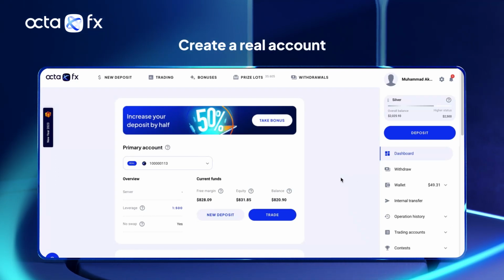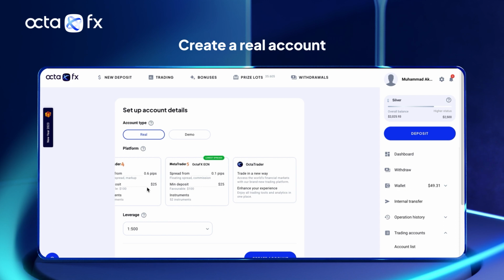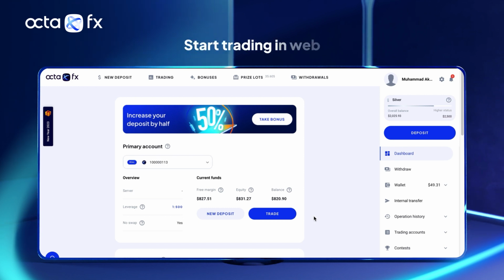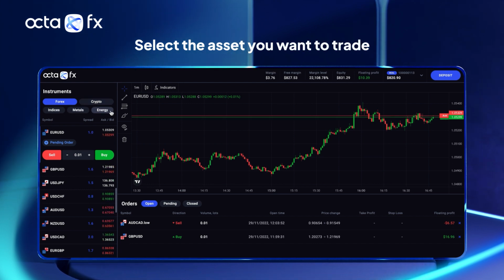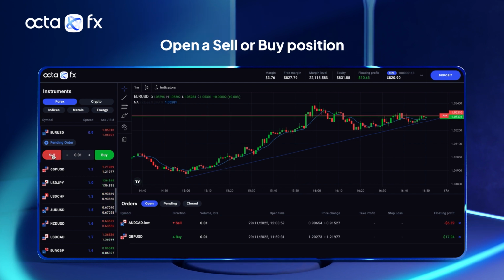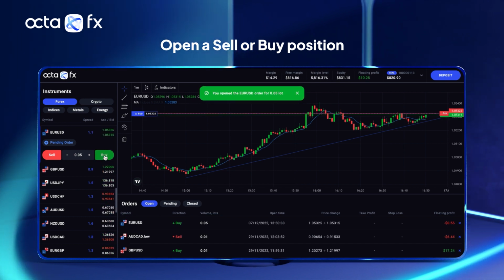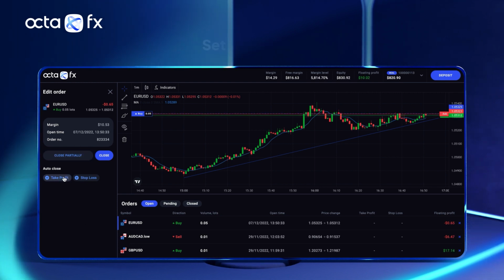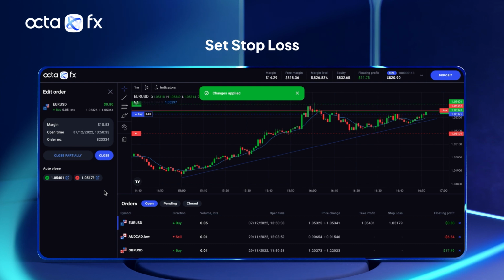[ENGLISH] Tutorial - How to start trading with OctaTrader on web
Explore our trader-focused platform and learn how to open an account, make your first deposit, and place orders.
We’ve developed OctaTrader with your needs in mind. That’s why it has an intuitive interface, helpful notifications, responsive charts, and much more! Experience the ultimate trading immersion with OctaTrader today.